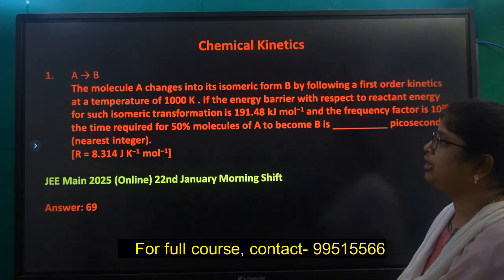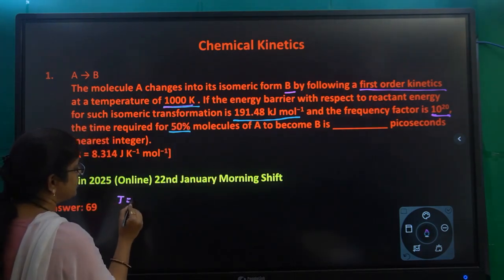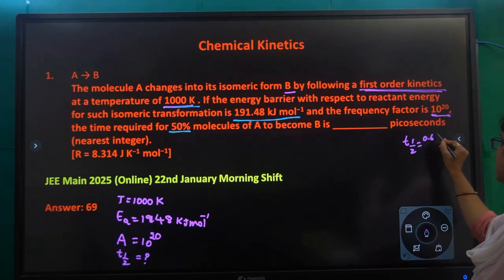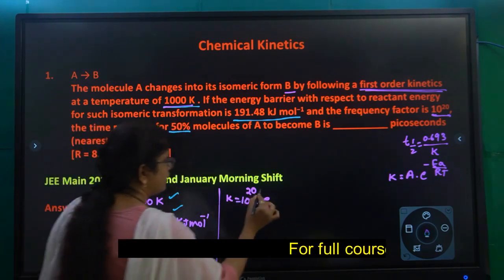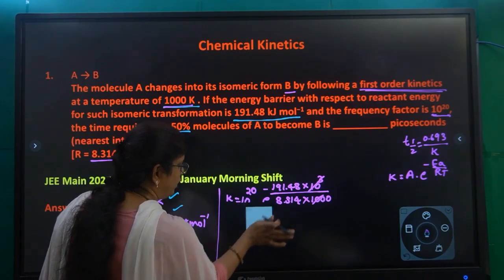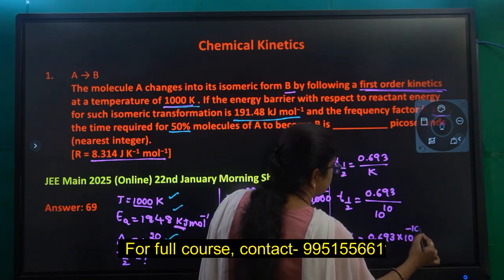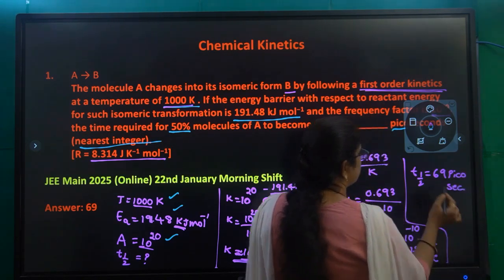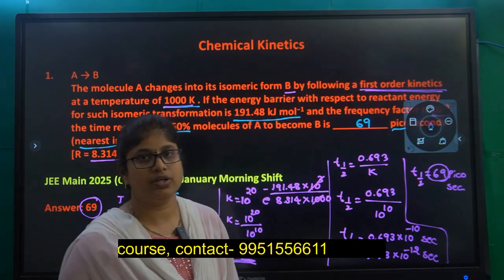🚀 Chemical Kinetics PYQs | Previous Year Questions with Solutions | NEET/JEE/EAPCET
Master one of the most important chapters in Chemistry – Chemical Kinetics – through previous year questions (PYQs) asked in competitive exams like NEET, JEE, and EAPCET.
In this video, we cover:
✅ Important PYQs with detailed solutions
✅ Concepts like rate law, order of reaction, molecularity
✅ First-order & second-order reactions
✅ Half-life formulas & numericals
✅ Arrhenius equation & activation energy
✅ Exam shortcuts & problem-solving tricks
🎯 This session is perfect for:

NEET aspirants
JEE Main & Advanced students
EAPCET students
Class 11 & 12 Chemistry learners

✔ Boost your problem-solving speed
✔ Understand concepts through real exam questions
✔ Score higher in Chemistry